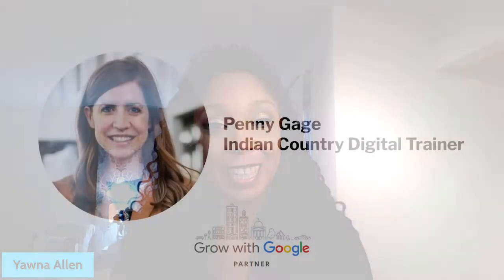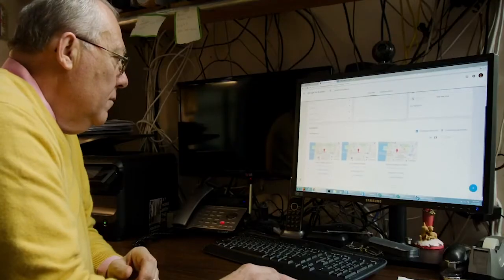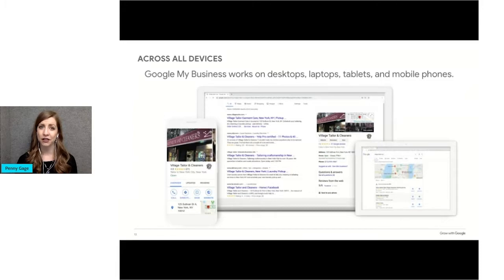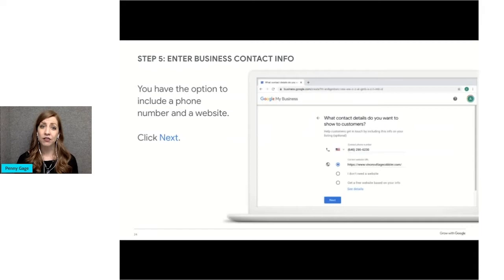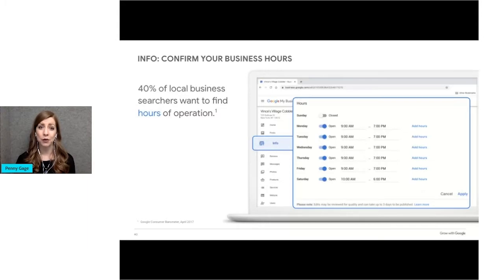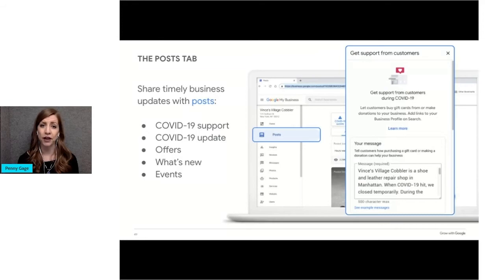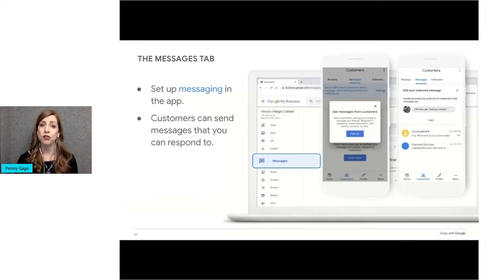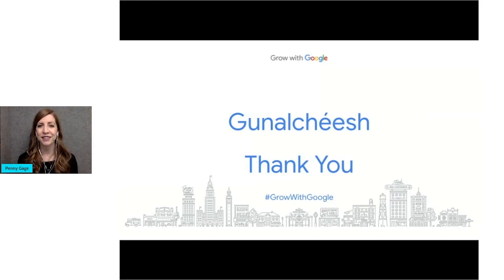Get Your Local Business on Google Search and Maps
Led by Penny Gage

Showing up when customers are searching online is more important than ever. Ensure customers can find accurate, updated information about your local business on Google Search and Google Maps, no matter which device they use. Part 1 will teach you how to create and manage a Google business profile from start to finish.

Products: Google Search, Google Maps, Google My Business
Difficulty Level: Introductory